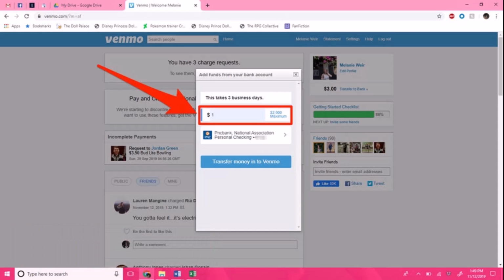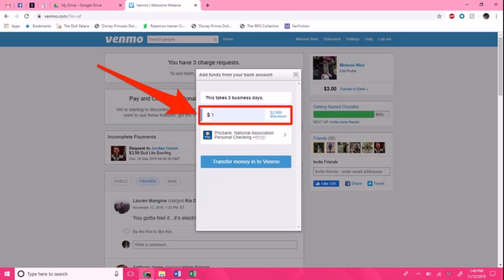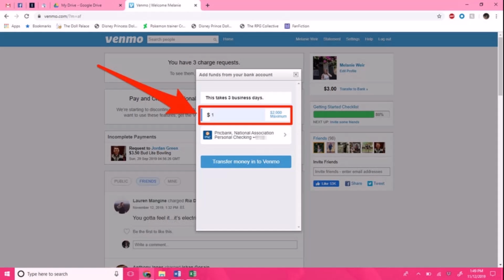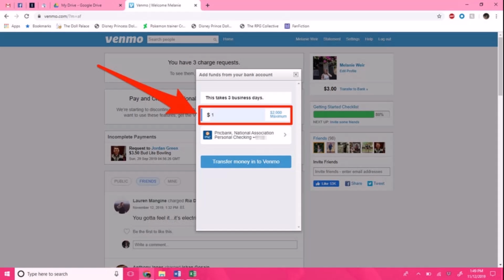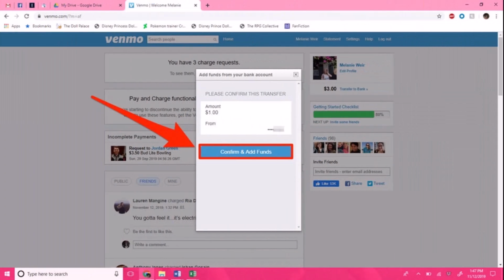Venmo How To Add Money - Add Money To Venmo From Bank Account !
In this tutorial video, I will quickly guide you on how you can add money to your Venmo from a bank account. So make sure to watch this video till the end. We try to be responsive to as many questions as possible.

Follow the below steps:
1) Launch your browser
3) Log in to your account
4) You will see a pop-up
5) Enter the amount you want to transfer
6) You can also choose a bank account
7) Confirm the changes
8) This way, you can add money to Venmo.

~Timestamps:
0:00 Introduction
0:14 Login to Venmo
0:35 How To Add Money To Venmo From Bank Account
1:09 Conclusion